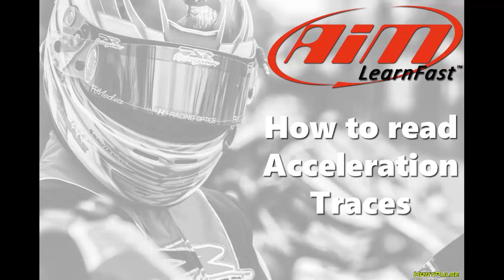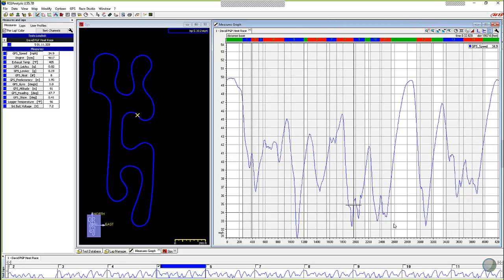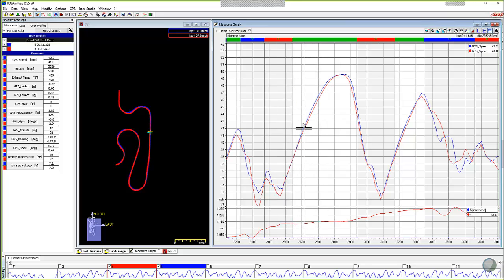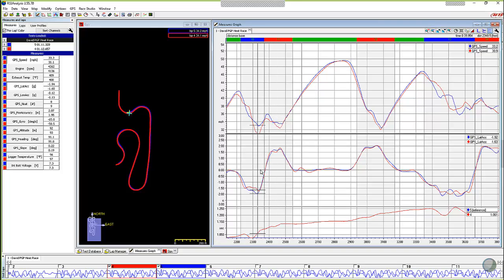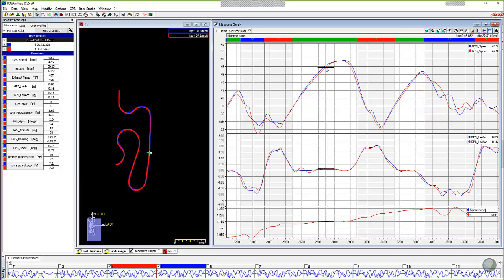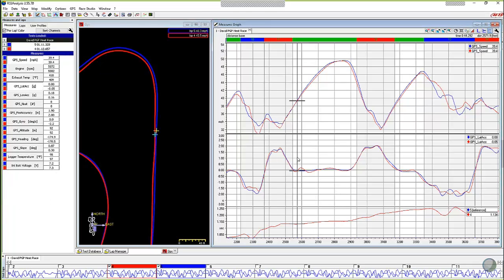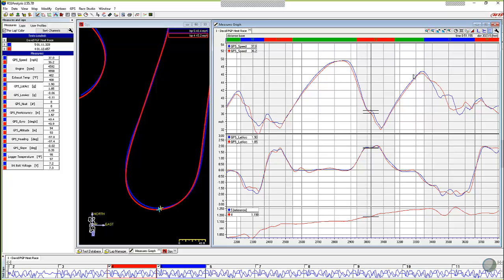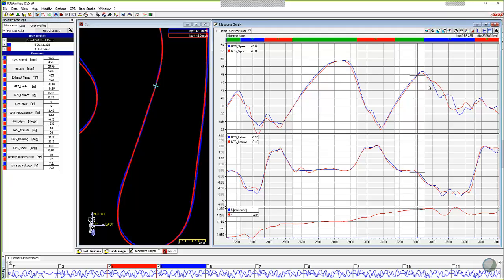Reading Acceleration Traces in Race Studio 2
In this video we discuss several ways to read/analyze your speed traces in the Race Studio 2 software